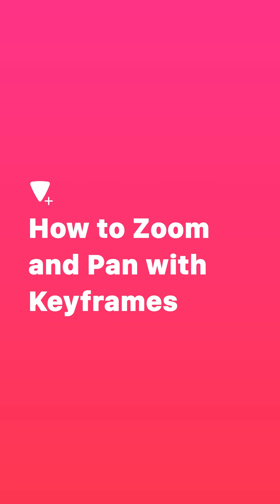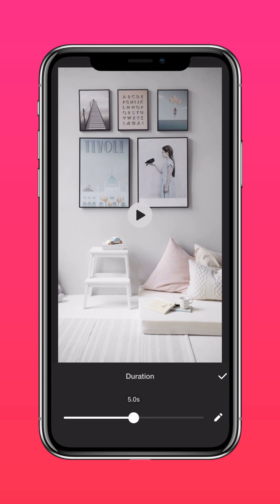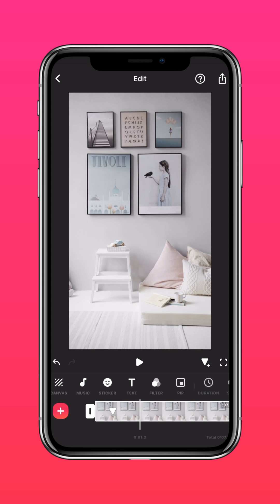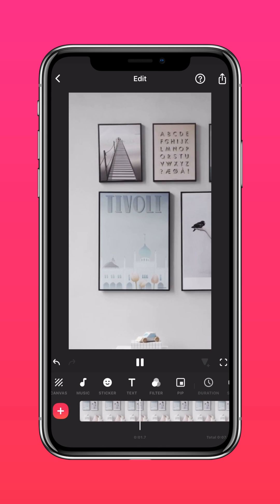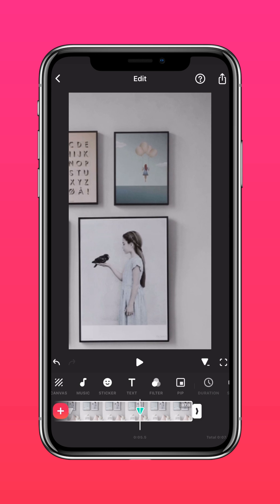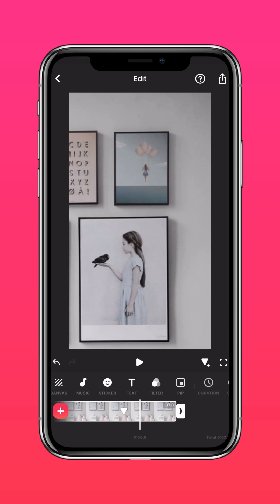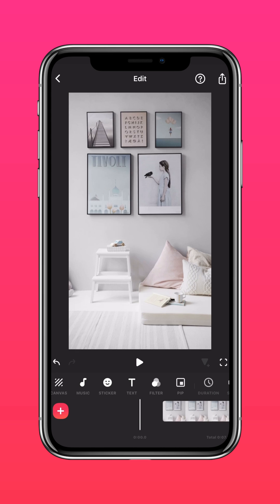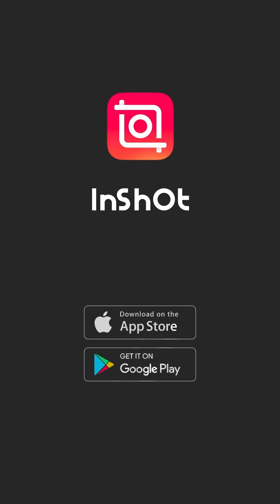How to Zoom and Pan with Keyframes (InShot Tutorial)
📢InShot now supports creating keyframe animations on the main clip! Today's tutorial will show you how to zoom and pan with keyframes.